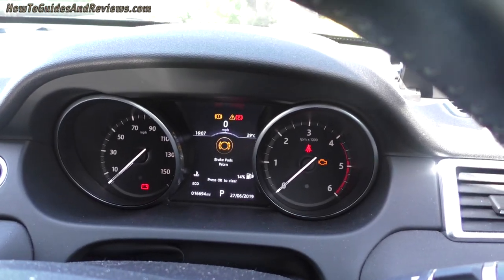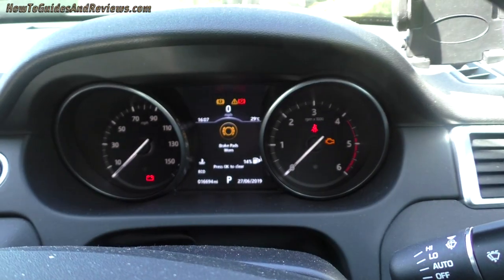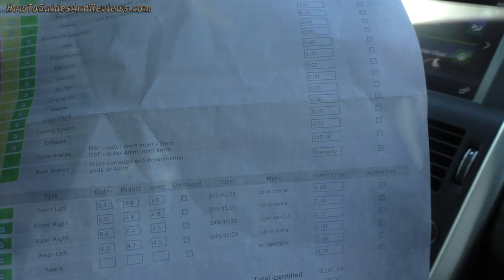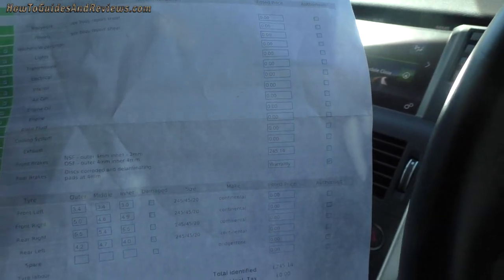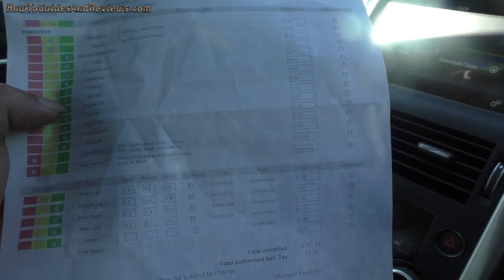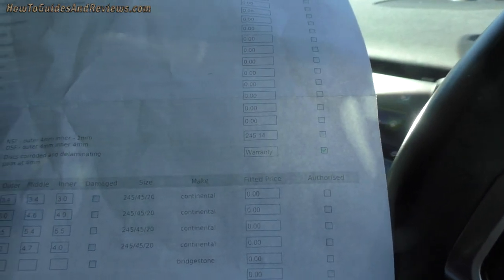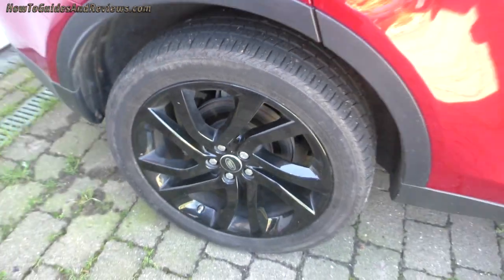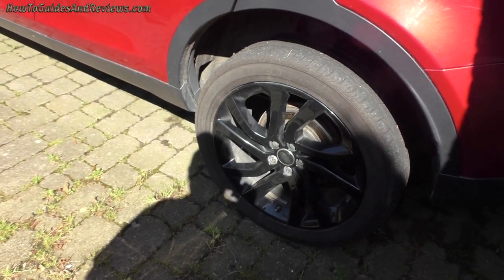Land Rover Discovery Sport Brake Pads Uneven Wear Dash Warning Message at 2mm Mark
If you own a Land Rover Discovery Sport then your likely going to get a Brake Pads Worn dash warning a lot earlier than you were expecting to do because of uneven wear as this video illustrates of what to expect when you own and drive a land rover discovery sport, that here gave a Brake pads worn dash warning at less than 17,000 miles driven, which is set against many cars that can go for as long as 70,000 miles before they need new brake pads.

The bottom line is the car's look great and drives well, but are not built that well so do end up costing owners a lot more for maintenance than one expects when buying.

By HGR